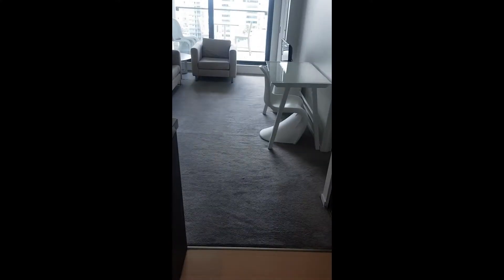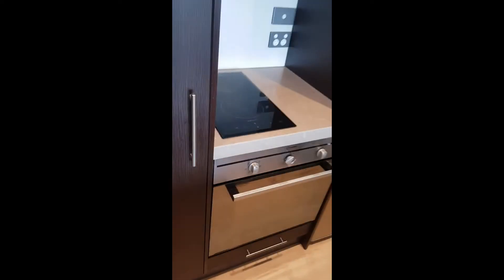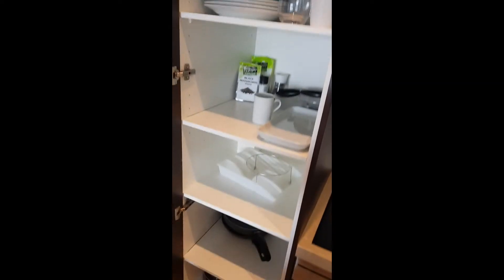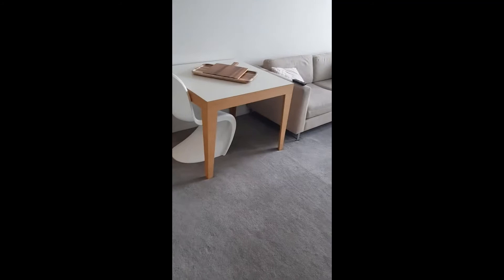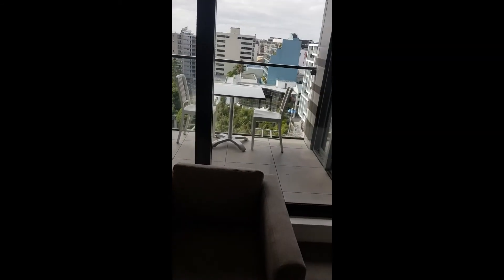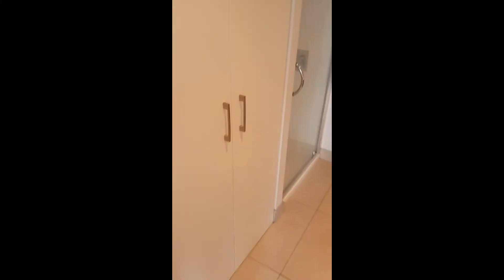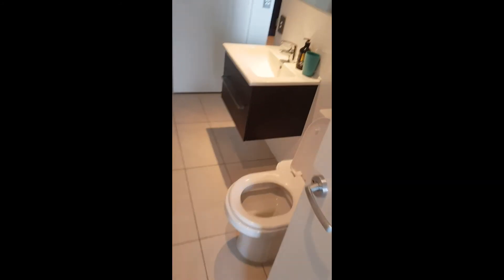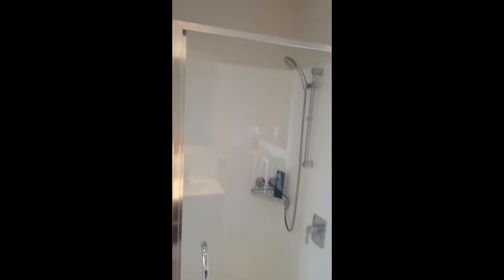RENTED: Howe Street, Freemans Bay